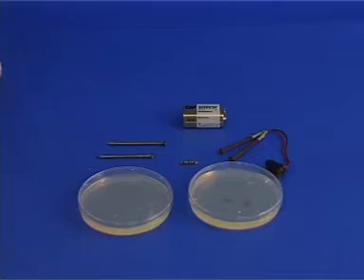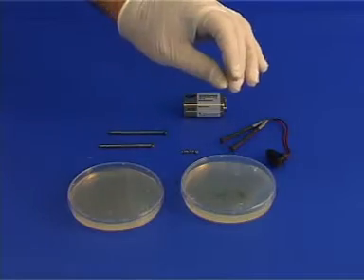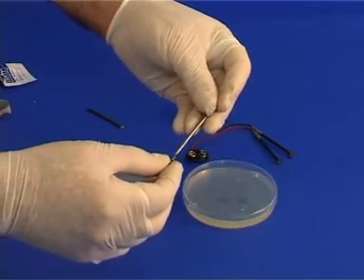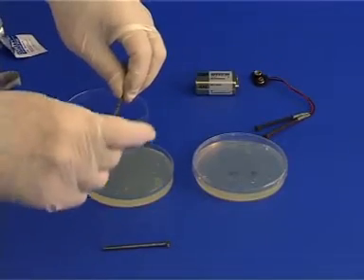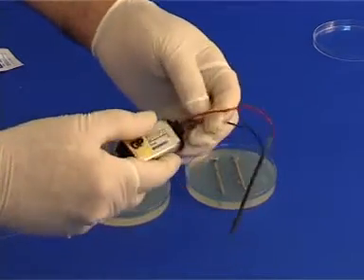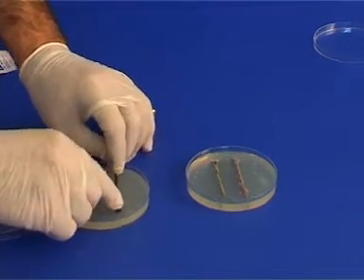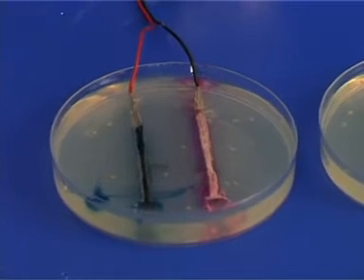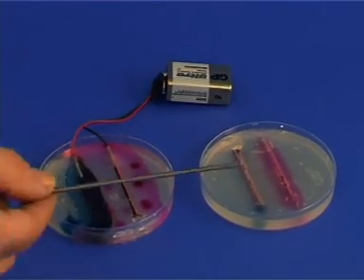27 agar jel.mpg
Oxidation of Metallic Iron in Agar Gel

Disposable kit. Includes two petri dishes with a specially prepared agar gel with indicators, a set of nails ready to connect to a 9 volt battery, an additional pair of nails, a coiled magnesium strip and a battery.